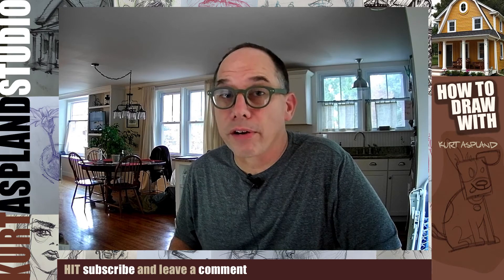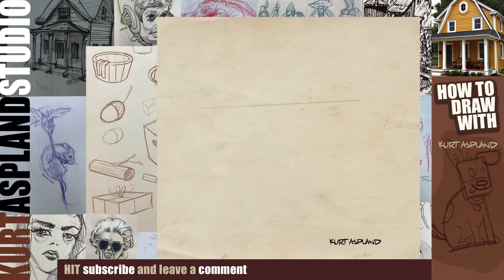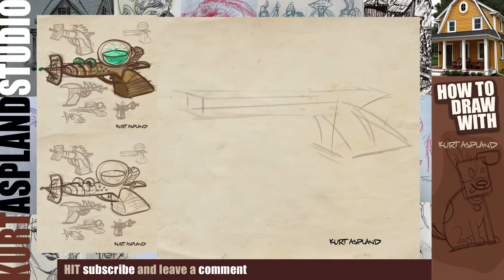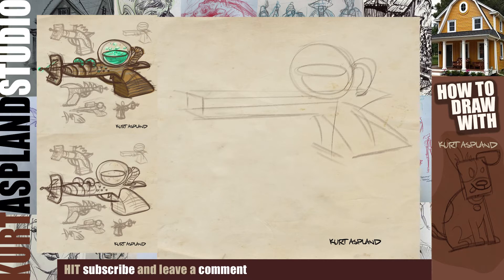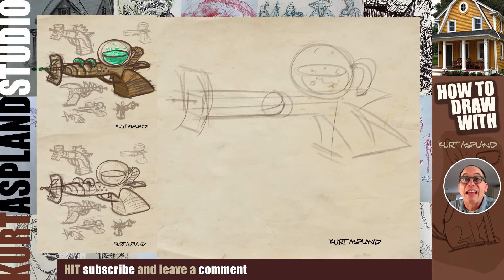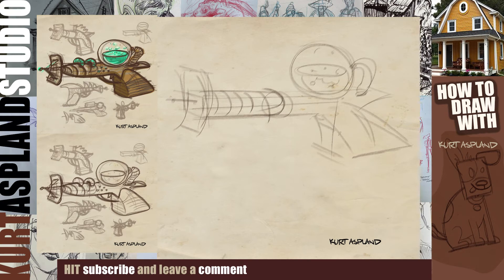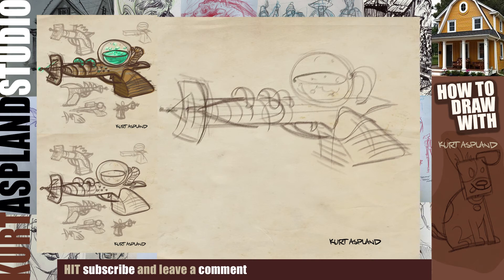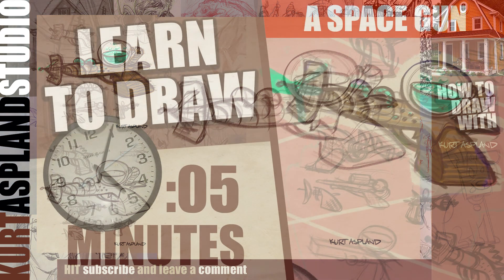how do you draw a space gun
Learn how to draw a space gun with this easy step by step beginner tutorial. How to draw: Day 14 A space gun is an easy drawing video.

How to draw: Day 14 is part of the 5 min Video Series for Beginning Drawing. Kurt Aspland's How to draw videos will teach you daily drawing techniques in only five(5) minutes. How to draw: Day 14 How to draw a A space gun is a step by step easy drawing lessons. Drawing a space gun filled with space green goo is a beginners drawing tutorial  that will teach you how to draw a metal space blaster with green laser fluid and is really easy to draw using Kurts step by step drawing tutorials. Learn how to draw a gun, learn how to draw a sphere with green slime, learn how to draw a brown gun, learn how to draw long barrel, learn how to draw a gun handle, learn how to draw a science fiction ray gun. These basic easy steps are perfect for any beginner tutorial in drawing to teach the basics of drawing. Kurt's easy step by step approach will show you how to use them to full effect. You will learn just how easy it is to draw using Kurt's drawing tutorials. Kurt uses Adobe Photoshop and a Wacom Tablet to draw with.

Artist: Jason Shaw
Title: THINGAMAJIG
Album: Audionautix: Acoustic